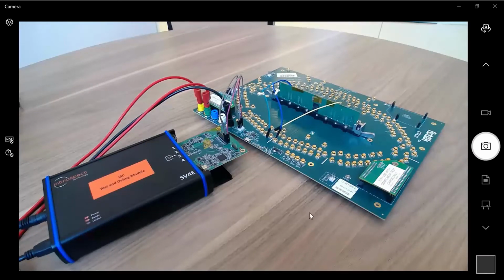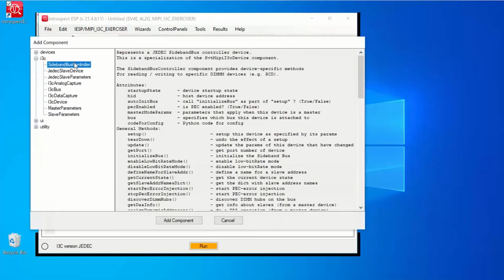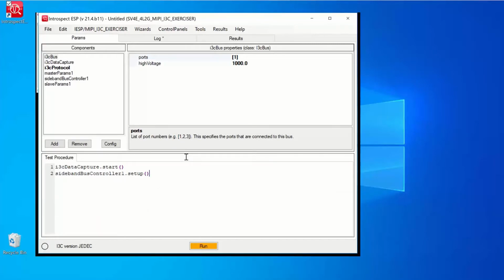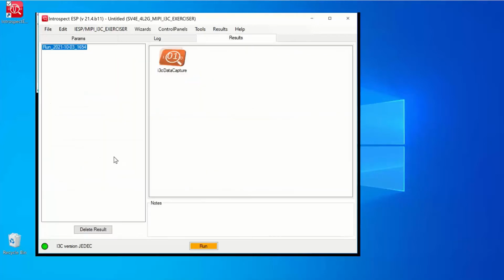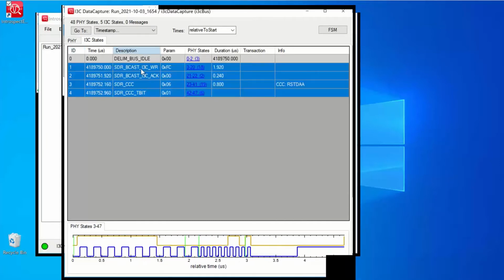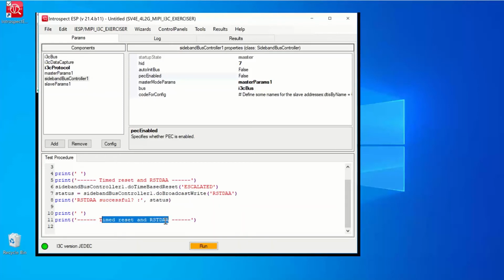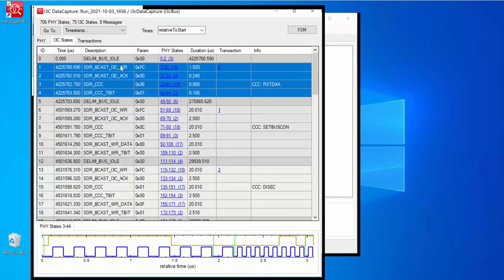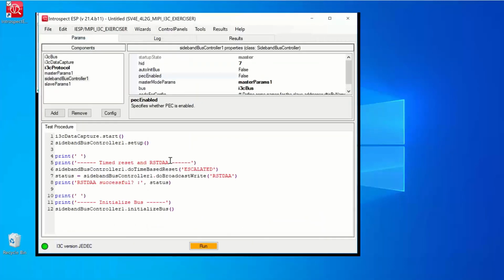[SidebandBus 1] Setting up SidebandBusController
💡  Familiarize yourself with Introspect Technology's I3C SidebandBus testing solution, the SV4E-I3C. In today's video, learn how to set up the SidebandBus controller using our award-winning software.